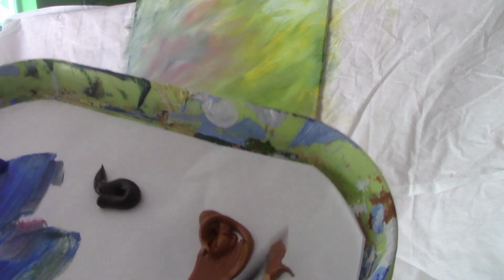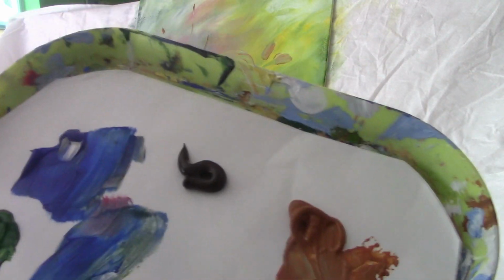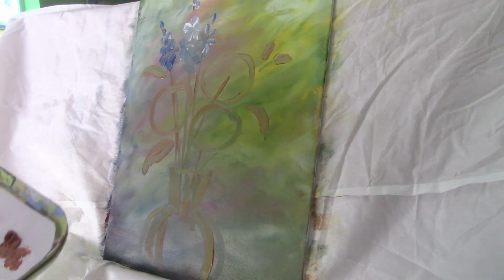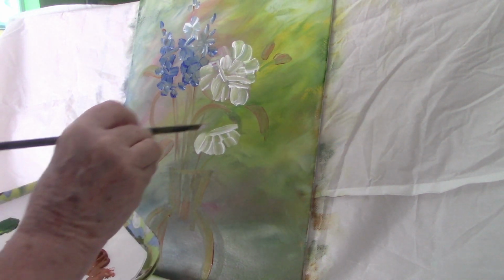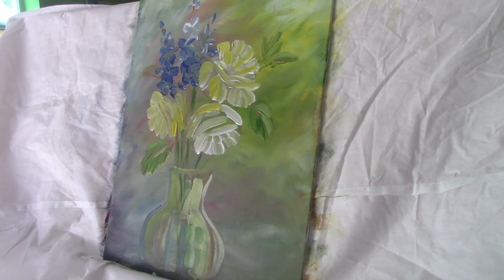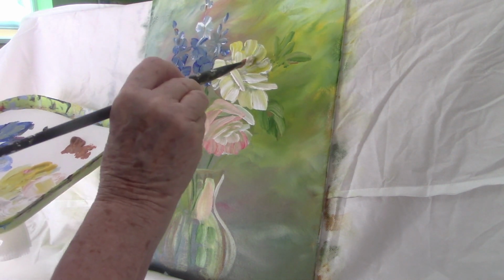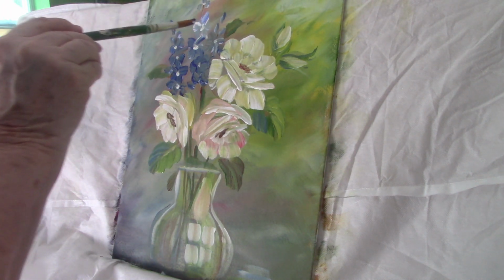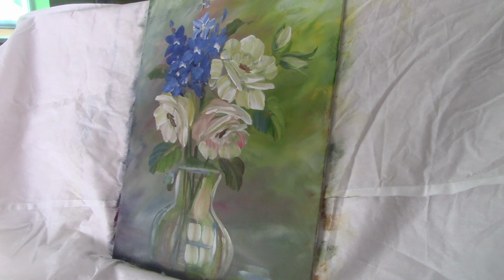How I Paint Delphinium and Roses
This was so relaxing to paint - I tossed out all the rules and enjoyed myself simply putting paint on a canvas.  This painting is available on all sorts of items in my Esty shop and I had so much fun seeing my work on different things like tote bags and coffee mugs. I hope you will go along and see what you think.